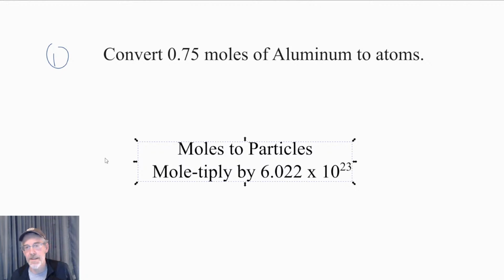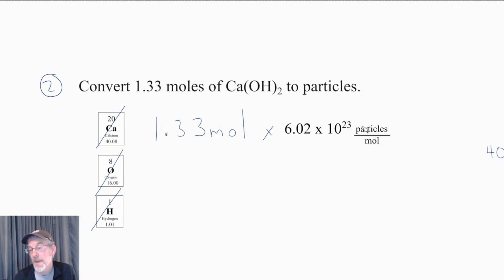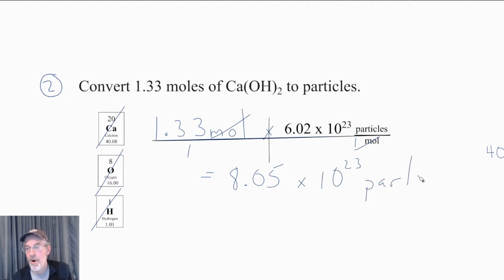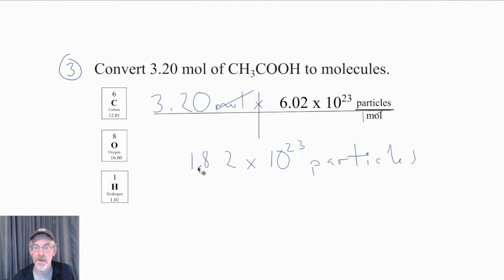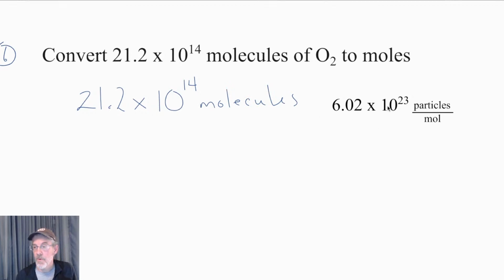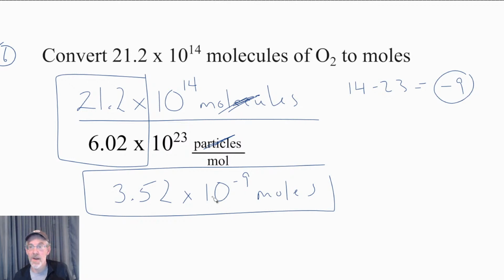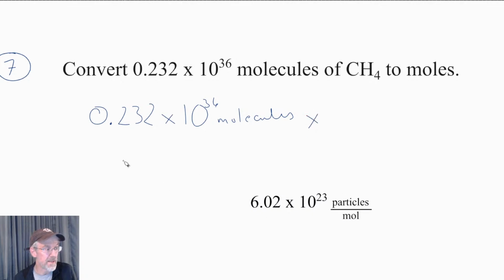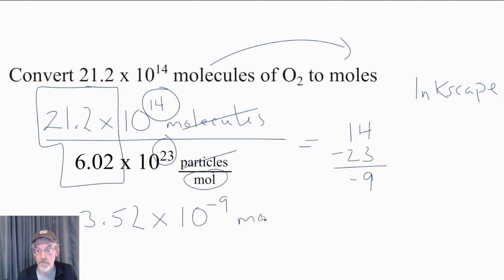Converting Moles to Molecules and Molecules to Moles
There always seems to be one or more questions on chemistry final exams where you have to find the number of molecules in a given number of moles or grams.  Tonight we'll make sure you can do just that!

Extra Help